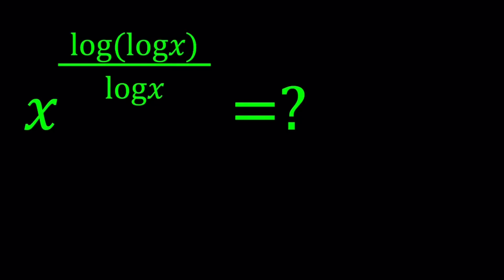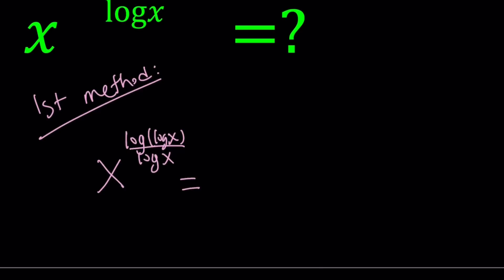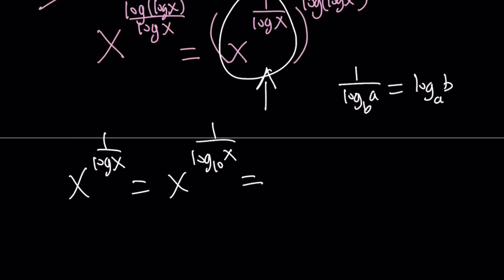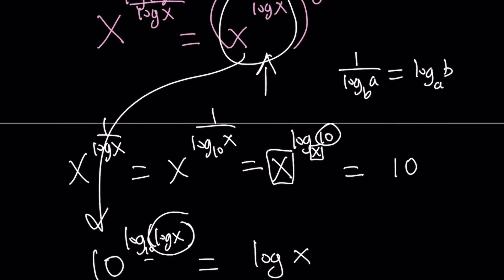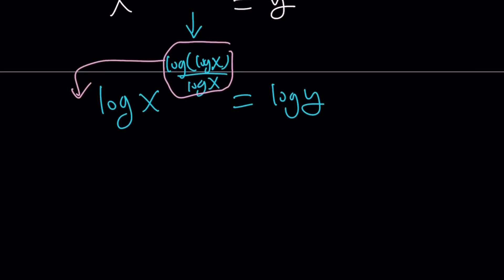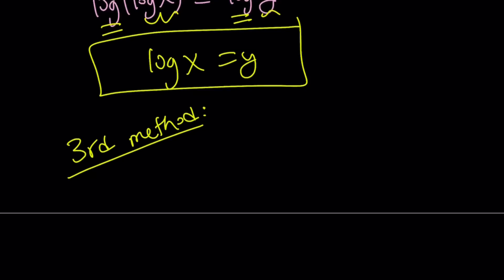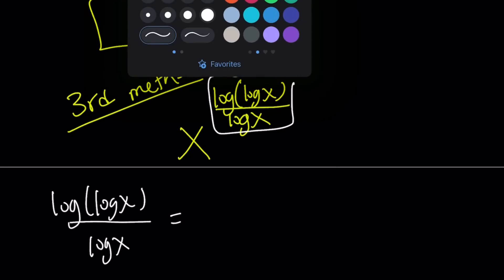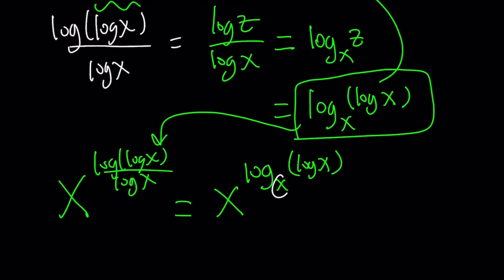An Exponential Logarithmic Expression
If you need to post a picture of your solution or idea:
via @YouTube @Apple @Desmos @NotabilityApp